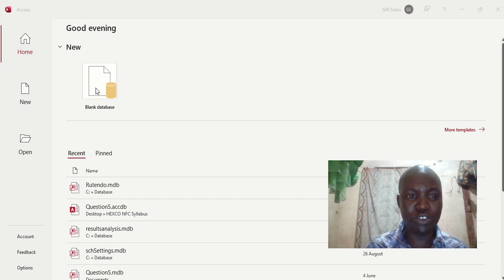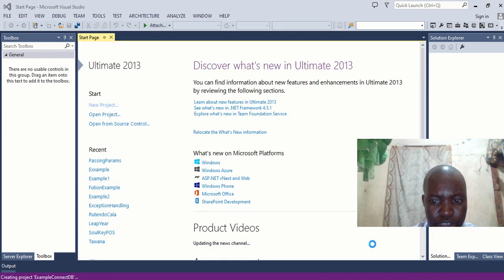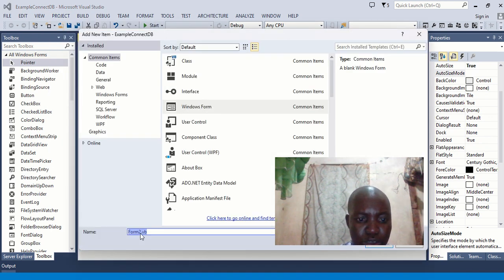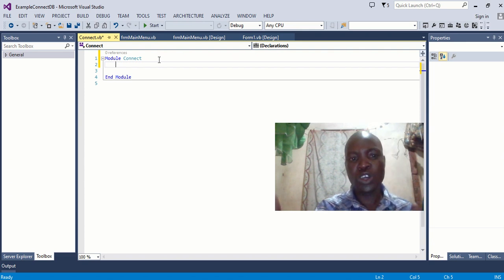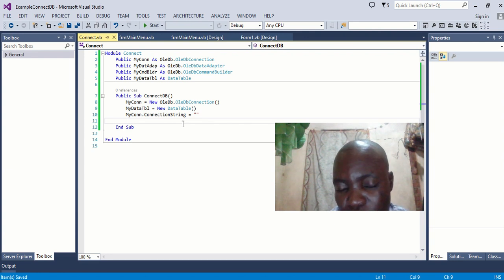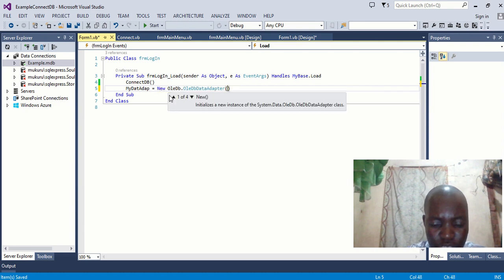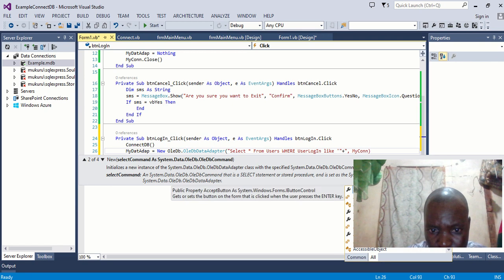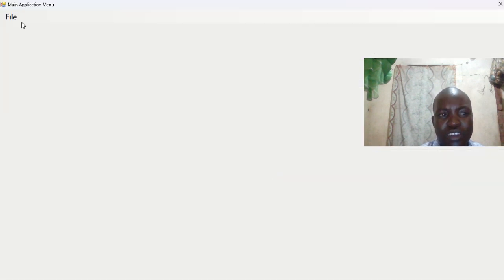Connecting VB to Ms Access by SoulKey Lesson 1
This video was meant to assist learners to connect VB and Ms Access, It is the first of all. It demonstrated the connection and how to read the data. More to follow on how to Create, Update and Delete.